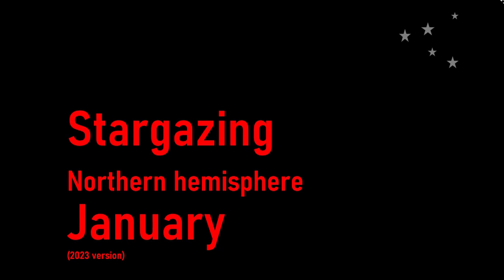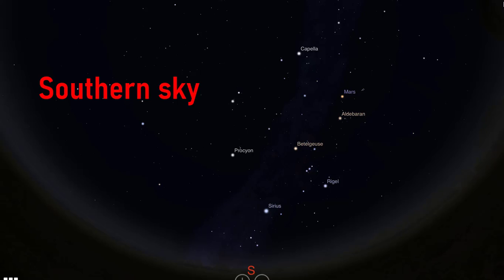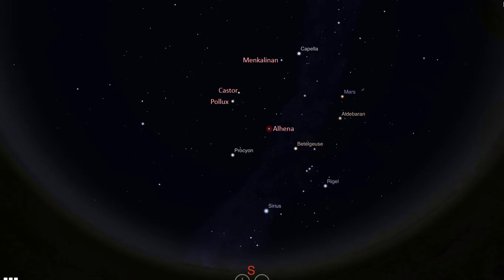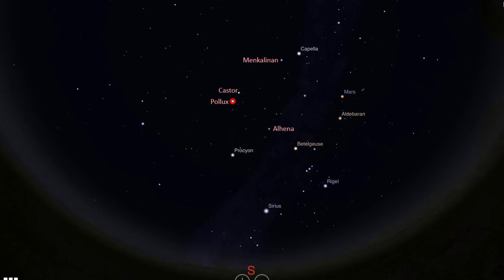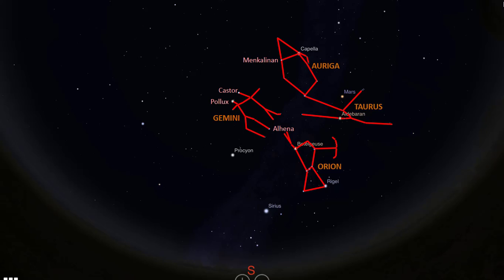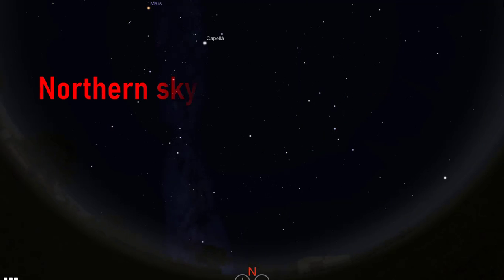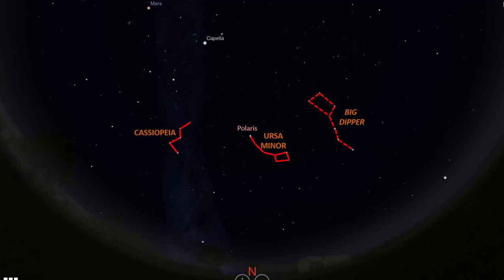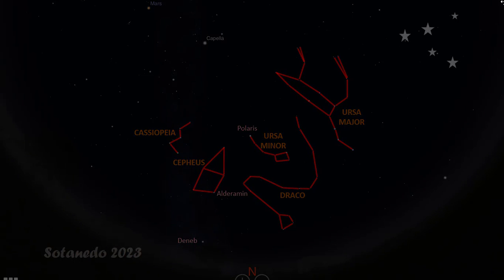A brief stargazing guide for January in the northern hemisphere (2023 version).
This is a short stargazing guide for January in the northern hemisphere. It is prepared for viewing bright stars that can be seen from areas with moderate light pollution and related objects that may require dark sky to see. It therefore suits viewers in light polluted areas as well as dark sky areas. This guide will help you to find:
Constellations: Gemini, Orion, Taurus, Auriga, Canis Major, Canis Minor, Cancer, Monoceros, Lepus, Cassiopeia, Ursa Major, Ursa Minor, Cepheus and Draco;
Asterisms: the Winter Triangle; the Winter Hexagon; Orion's Belt, the Big Dipper; the Pleiades;
Stars: Betelgeuse, Rigel, Sirius, Procyon, Pollux, Castor, Alhena, Menkalinan, Capella, Aldebaran, Polaris and Alderamin.
Planet: Mars.
Other: The Hyades star cluster and Orion Nebula